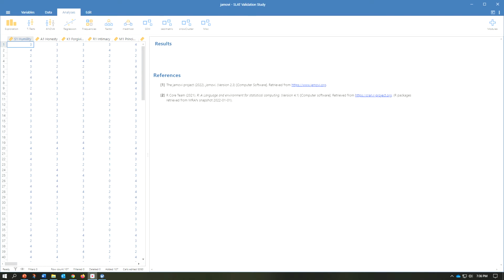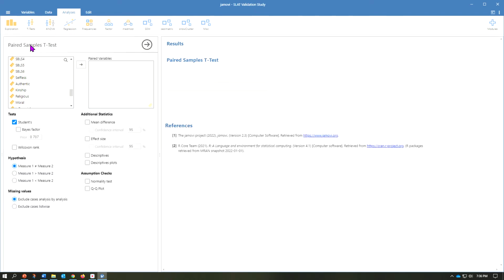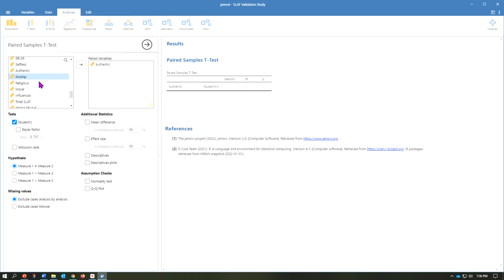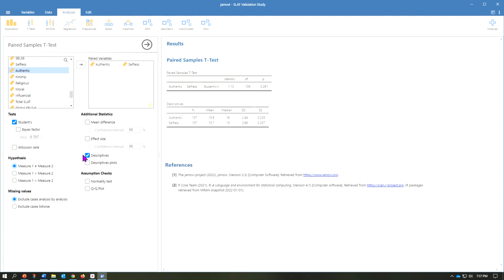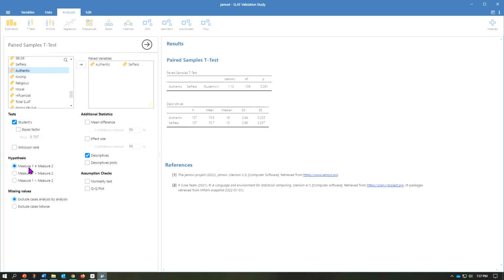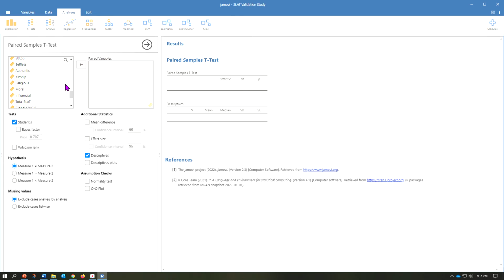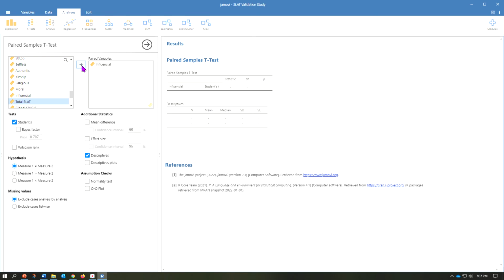t test paired sample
Jamovi used to run a paired sample t-test